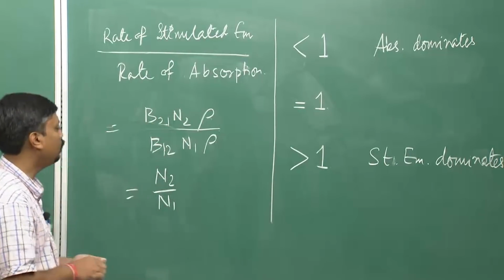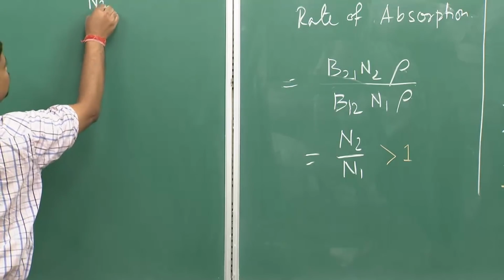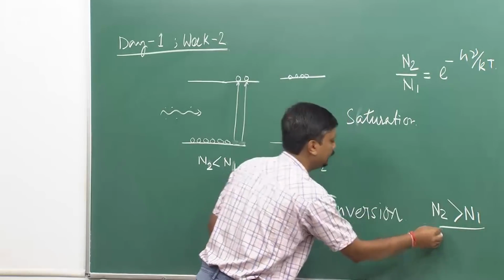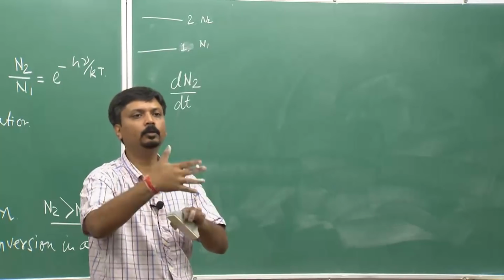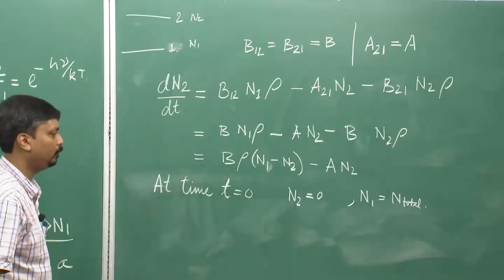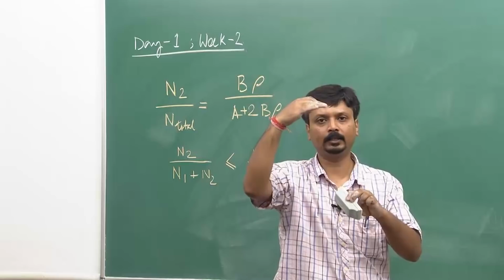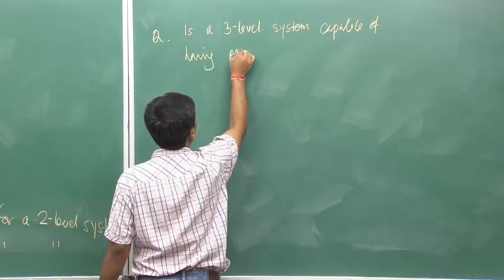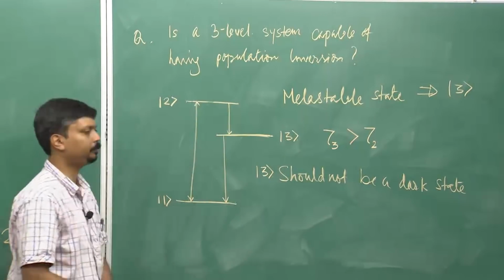Population inversion, 2-level system and 3-level system